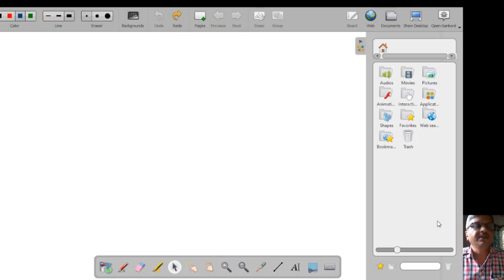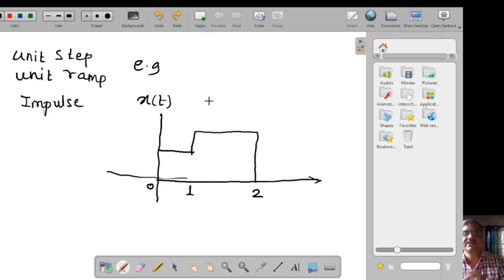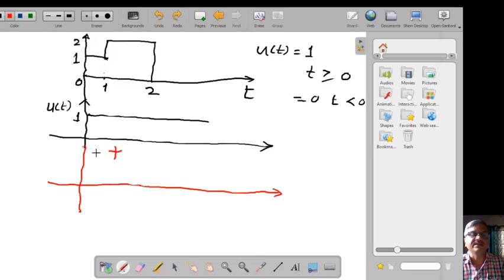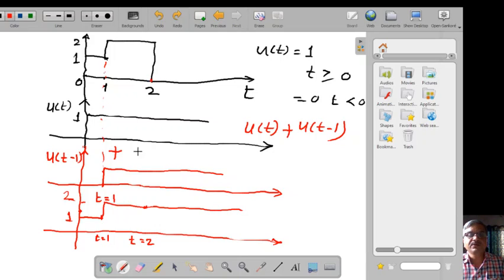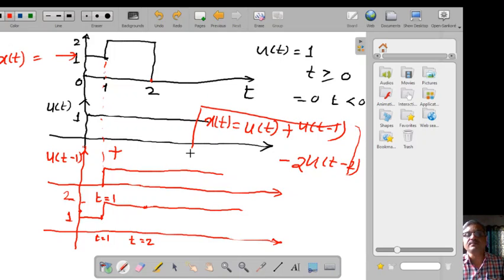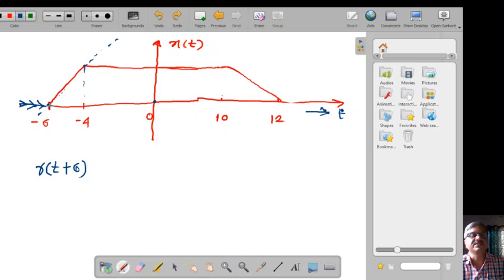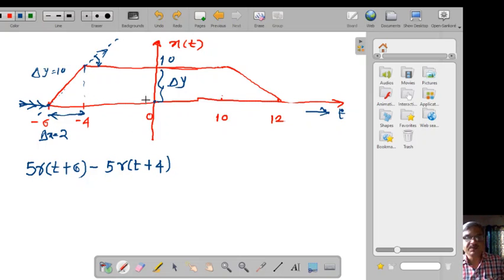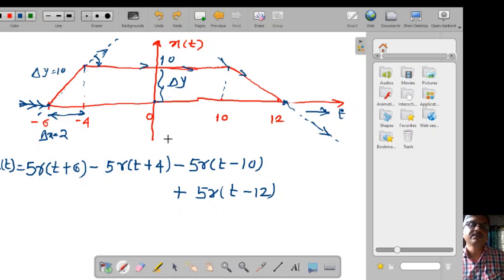Examples on Basic Signals| Signals and Systems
Examples on Signal Constructions using Elementary Signals